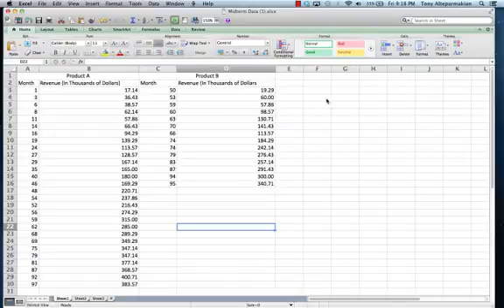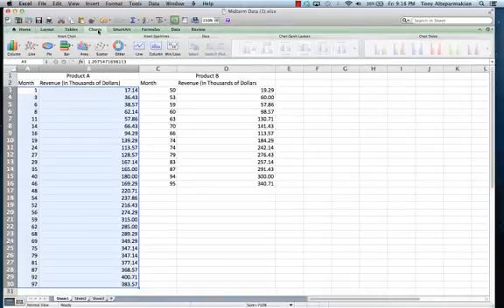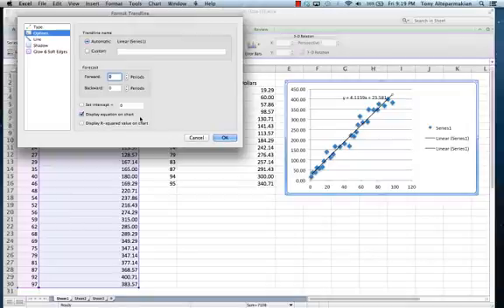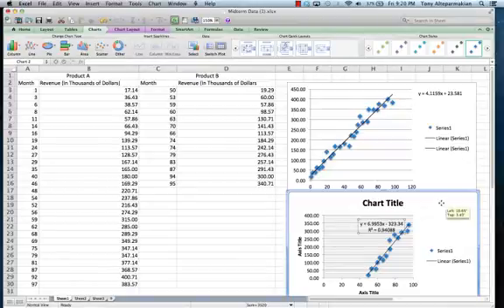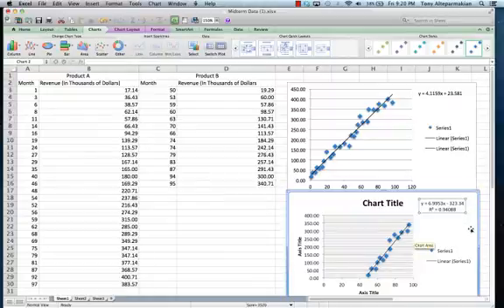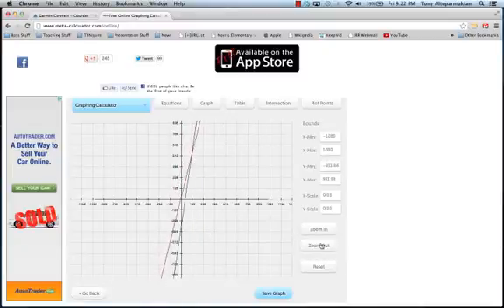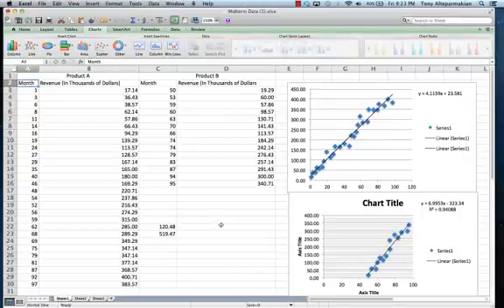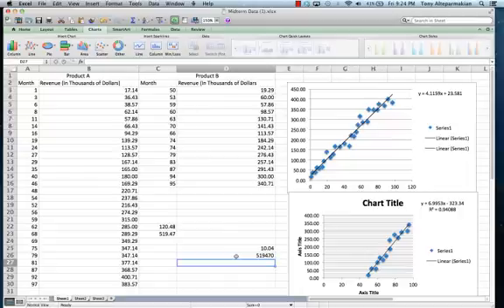Linear Regression on Two Data Sets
This video is intended as a refresher for my economics class and not a standalone instructional video on linear regression.